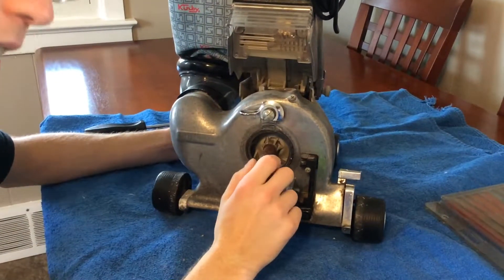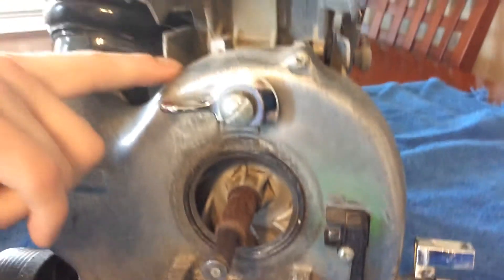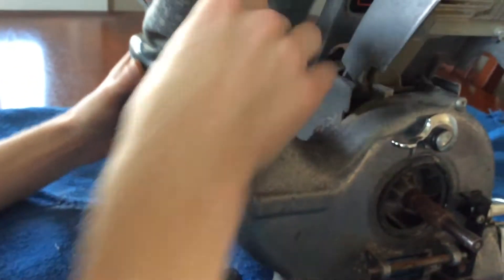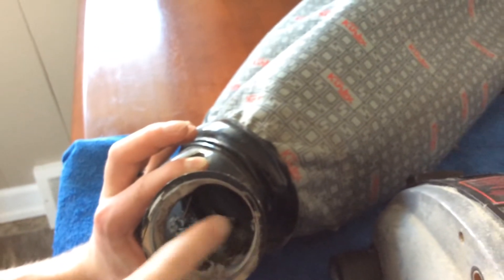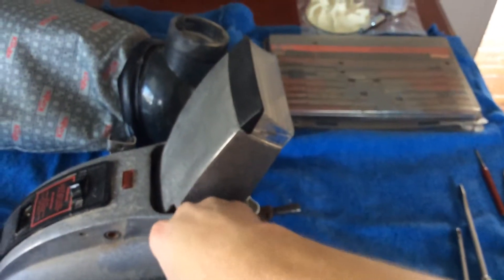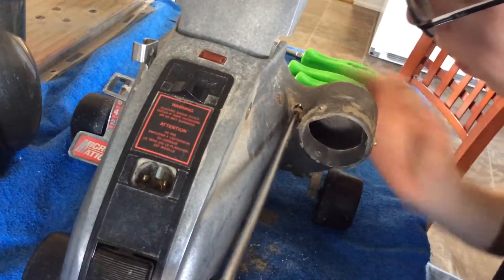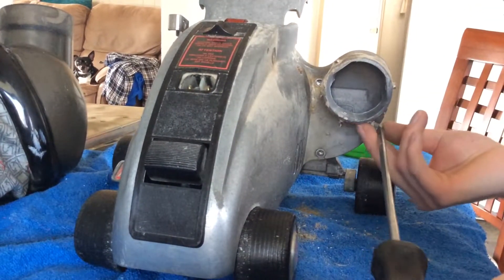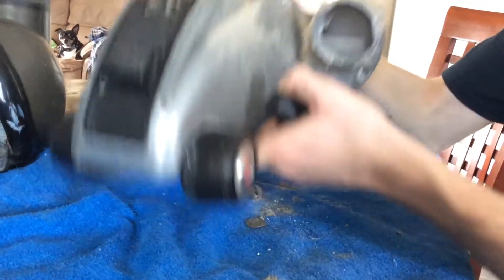Kirby Heritage II fan replacement part 1